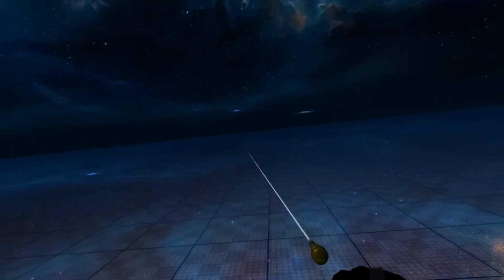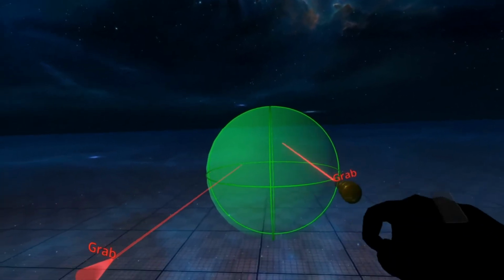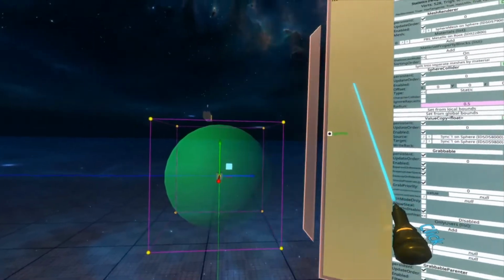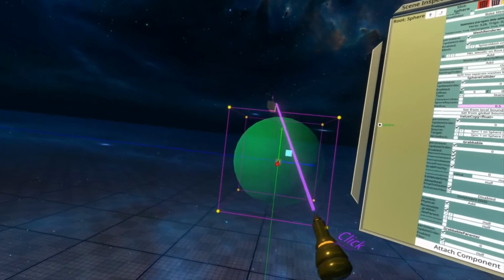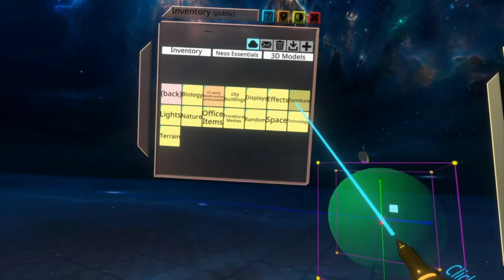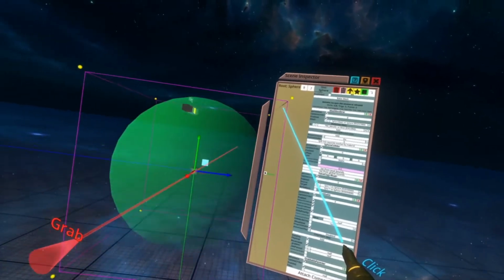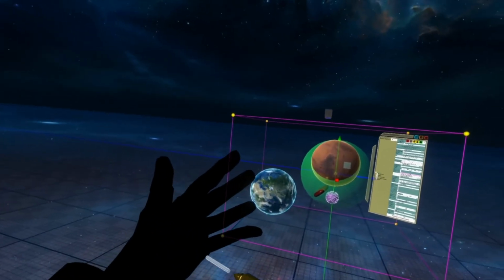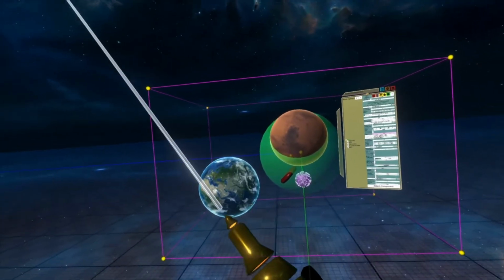OLD: Neos VR Tutorial: GrabbableParenter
The GrabbableParenter is a bit like the GrabbableReceiverSurface and in most cases I reccomend using it instead. However I wanted to tutorialize every component in a single folder so here's one for this component.

Thanks to Shifty for discovering what the component does while researching a User's ask.